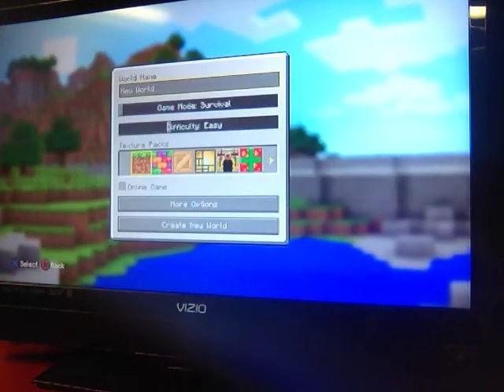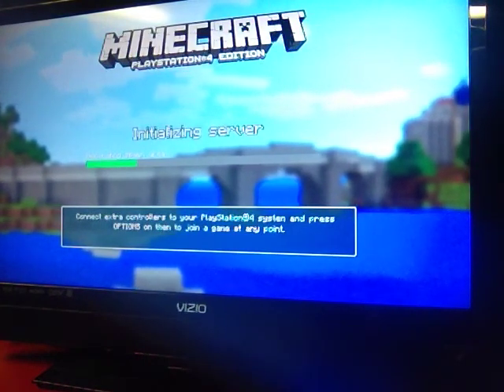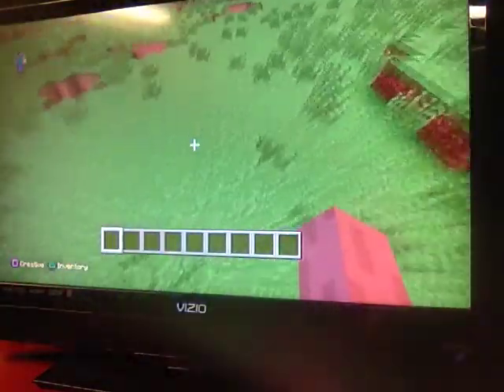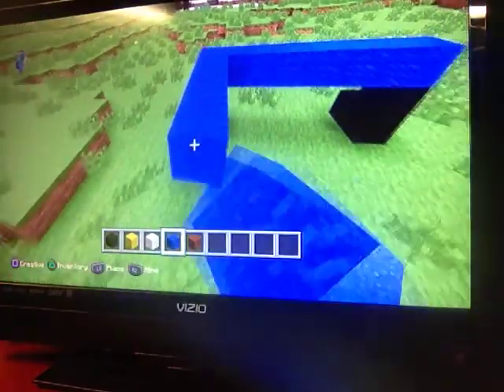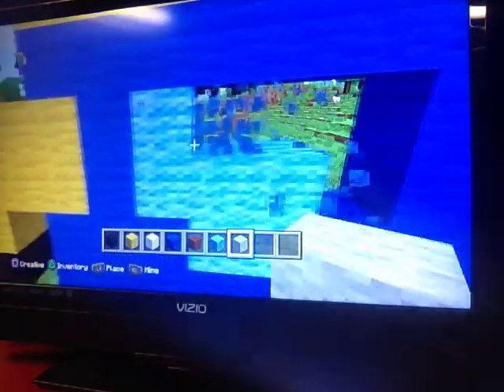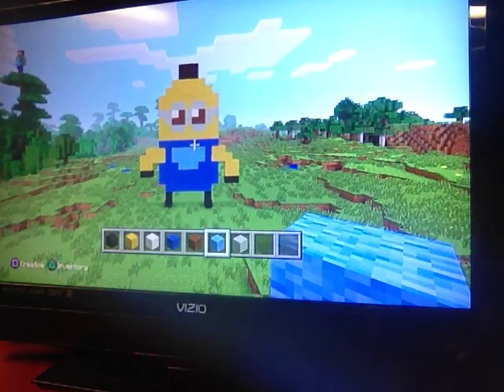Minion in Minecraft |Minecraft Playstation 4 edition